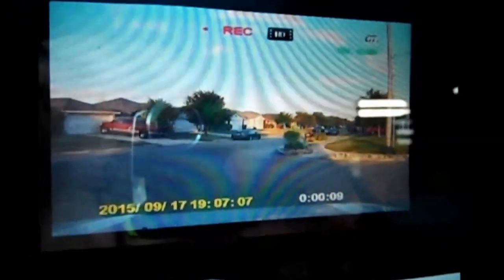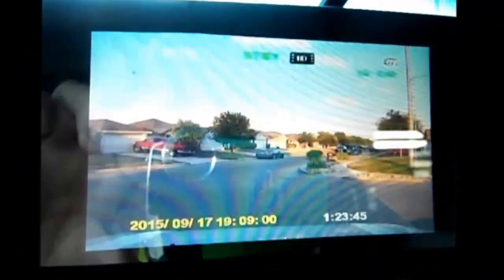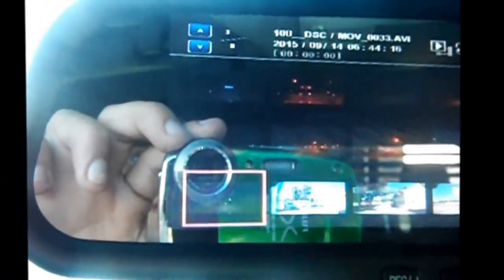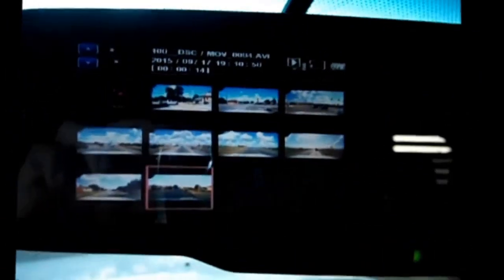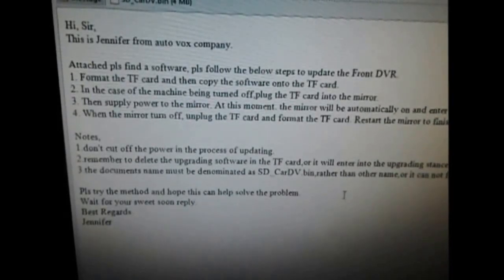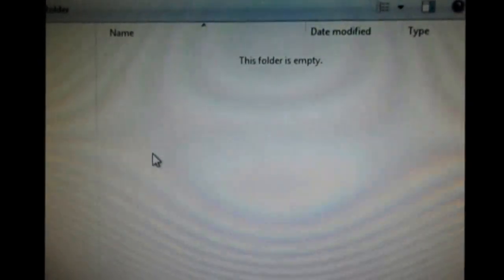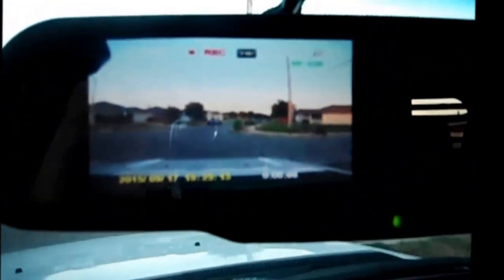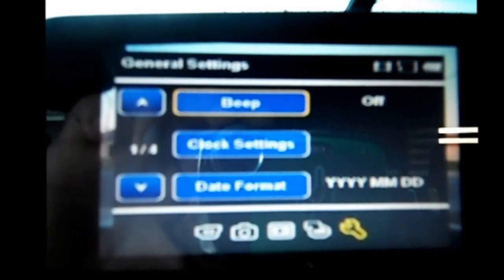AUTO-VOX T6000 Problems & Firmware Update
Follow up to my videos about the install & operation of the DVR mirror. I e-mailed back & forth with the seller/maker in China about the issues I was having. The recording issue was due to a bad SD card. The one that came with the unit sucked. Still had an issue with the date resetting & a buzzing at shutdown. Had the unit power off on me while driving once as well, but I figure that was due to an issue with my wiring. I double checked my connections & haven't had that happen since. They sent me a firmware update & I just installed it. Will see how that works for me & once I have given it time to test, will post another follow up.